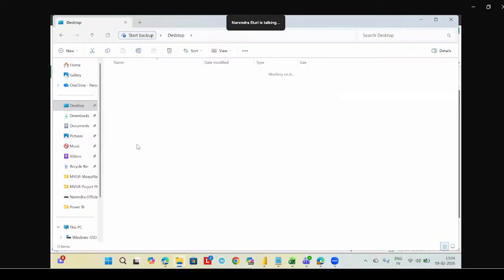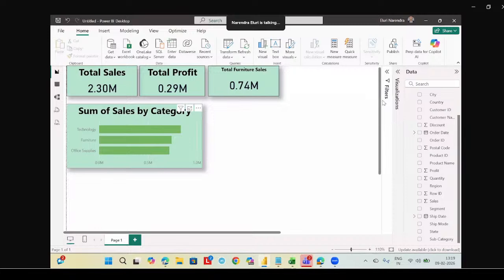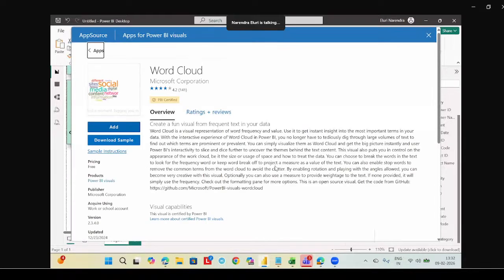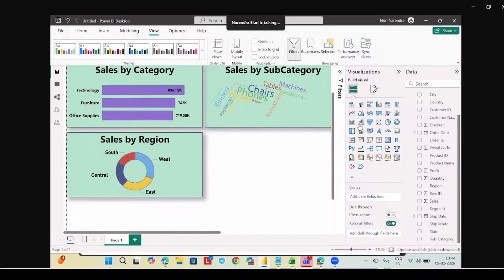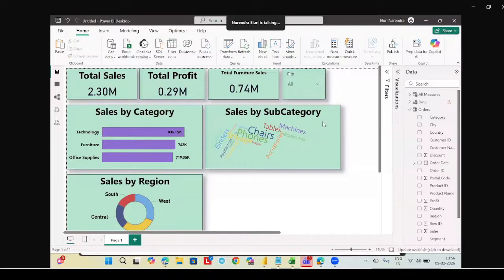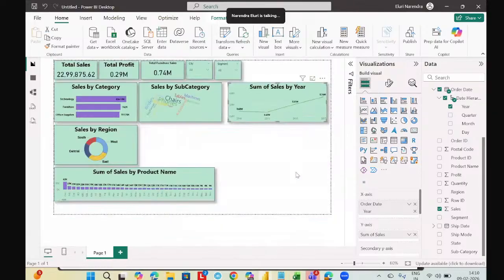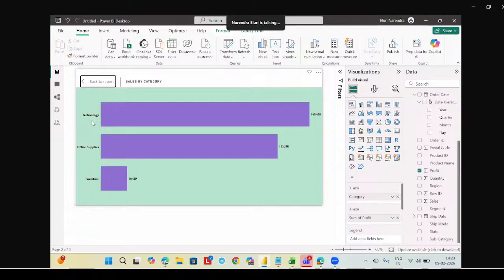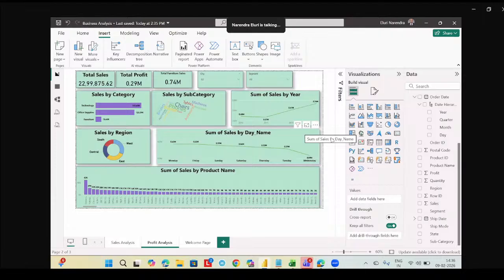Part 2 Power BI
Noob to Grandmaster